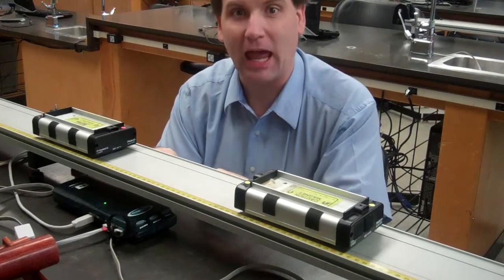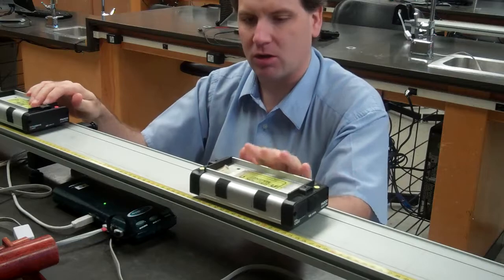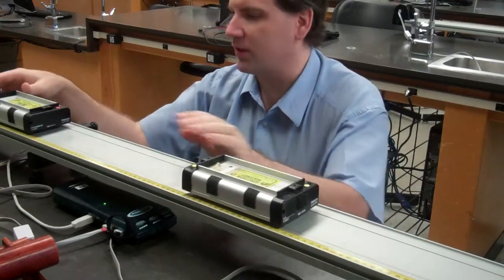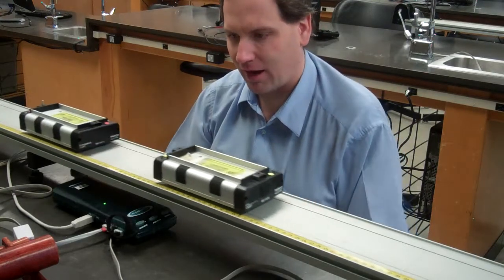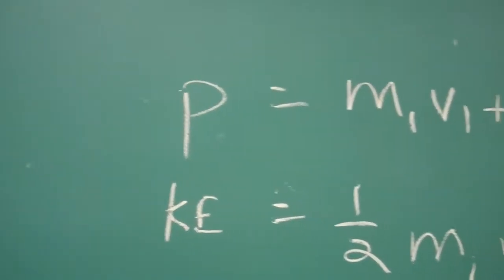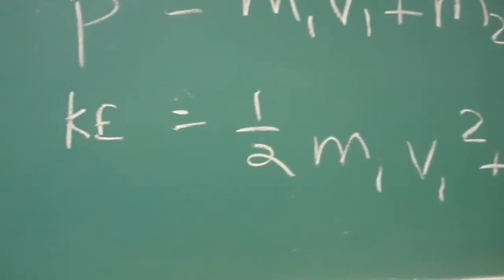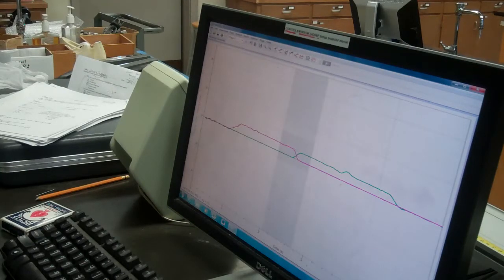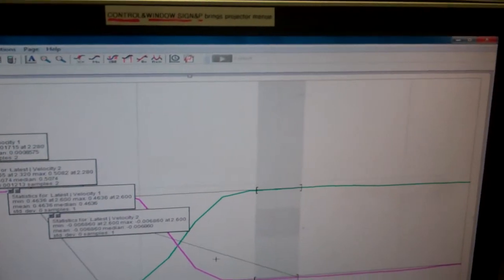Physics 20L: Lab 8